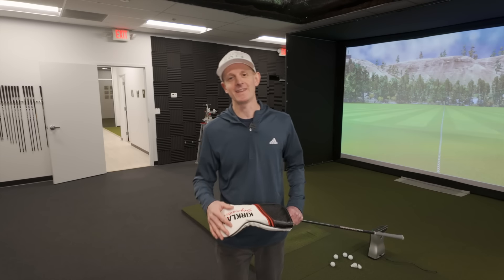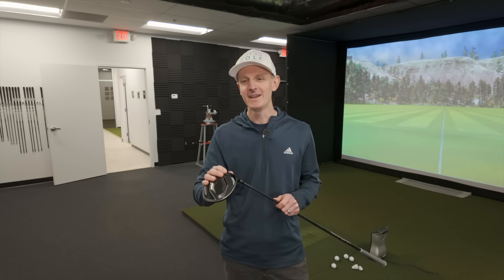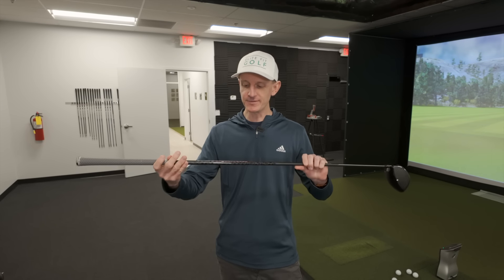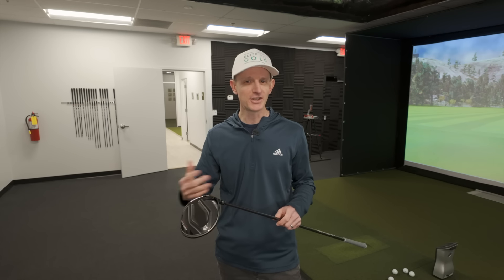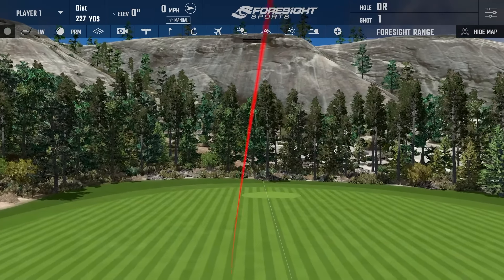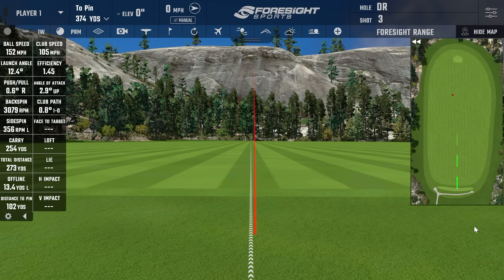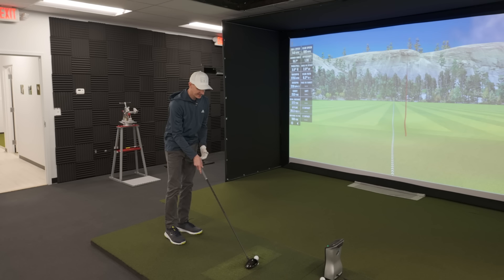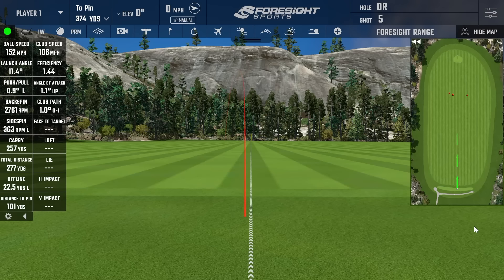Is the Costco Kirkland Signature Driver Good?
I was sent a new Costco Kirkland Signature driver by Gabe at Let's Play Thru. I test it out and compare it to another under $300 driver.